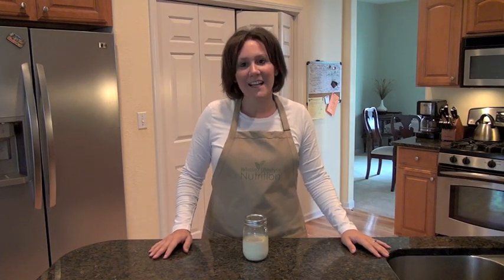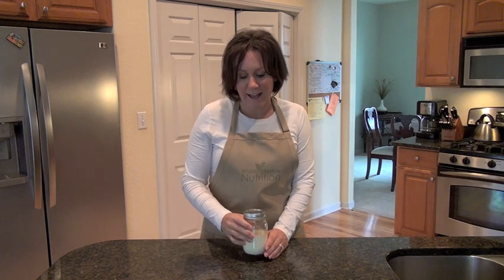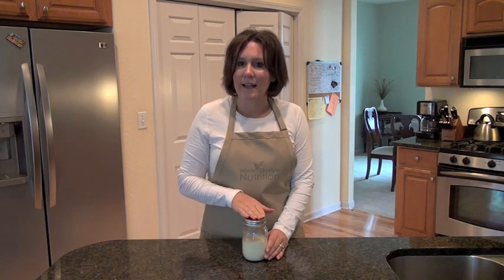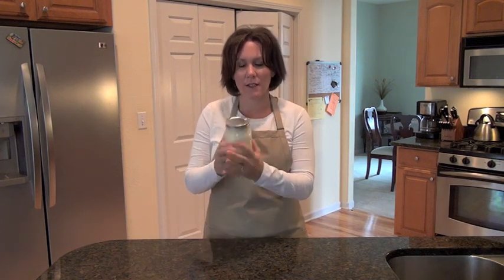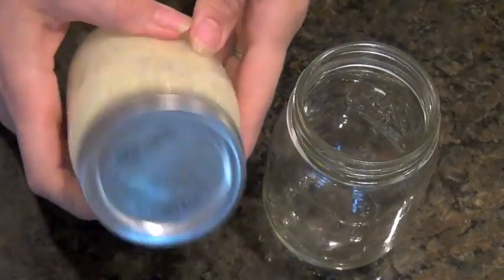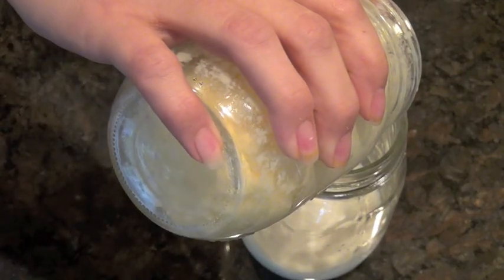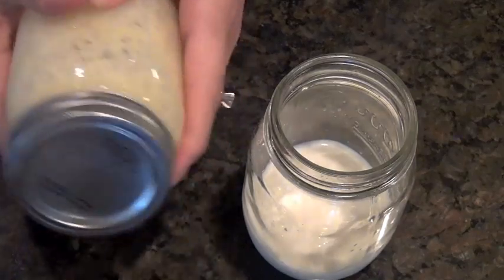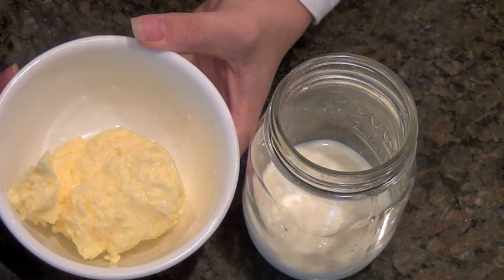Making Your Own Fresh Organic Butter Recipe & How To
Here you will learn how to make your own organic butter.  for more great recipes and tips to a healthier lifestyle.